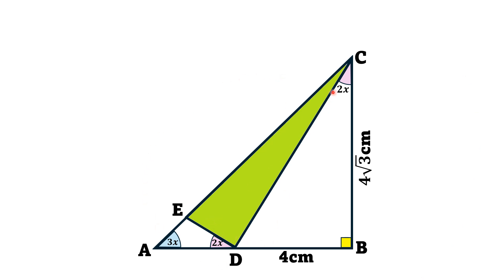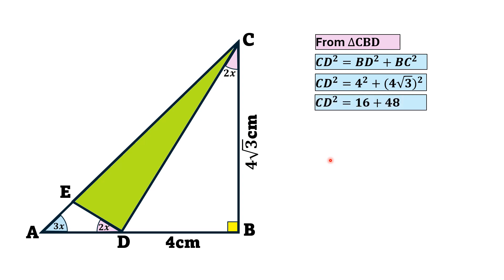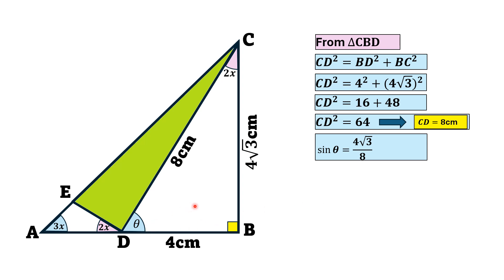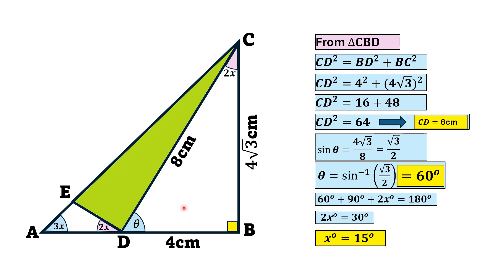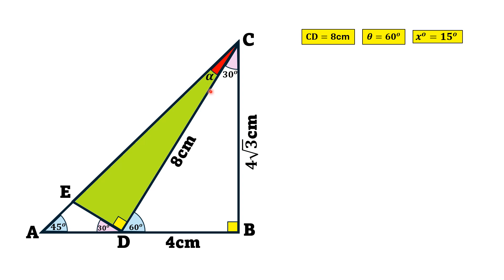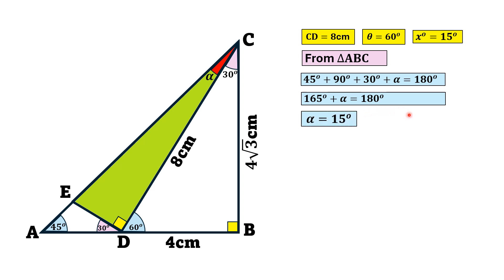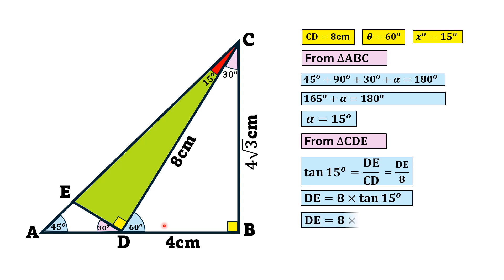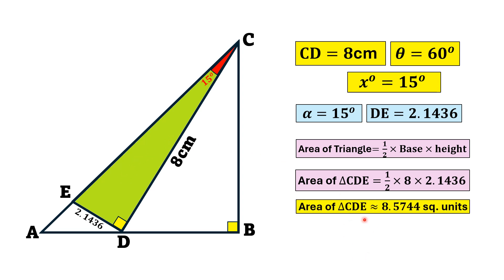Unveiling the Area of Green Shaded Triangle || Dealing With A Hard Geometry Puzzle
In this problem, a bunch of triangles is given among which  ∆ABC is a right angle triangle. The  ∆DBC is also a right triangle and in the start of problem we do not know about the  ∆AED and  ∆CDE. It is given that the angle BCD=2x, angle ADE=2x and angle DAE=3x. Moreover it given that the length of line segment BD= 4cm and BC=4*sqrt(3). Then by this limited data, we have to find the are of green shaded triangle  ∆CDE.

This puzzle is looking hard but in this video, we have solved it in a very easy way and have given a step by step explanation in detail. Hopefully, you will find it very helpful in understanding the basic concepts of geometry.

maths,
math,
math is fun,
olympiad,
algebra 1,
math olympics,
algebra,
mathematics,
algebra 2,
Math Olympiad Training,
college math,
Olympiad Mathematics,
imo,
Important Geometry skills explained,
Geometry math,
Geometry puzzles,
Geometry,
Right triangles,
Area of triangles,
Fun Geometry,
prmo,
trigonometry,
angles,
area,
Pythagorean theorem,
brain,
fitness,
triangle,
right triangle,
how to,
area of a triangle,
solution,
Unveiling the Area of Green Shaded Triangle,
A Hard Geometry Puzzle

At this channel, presentations are prepared and delivered by AMSultan.